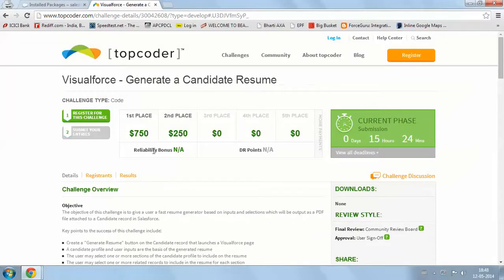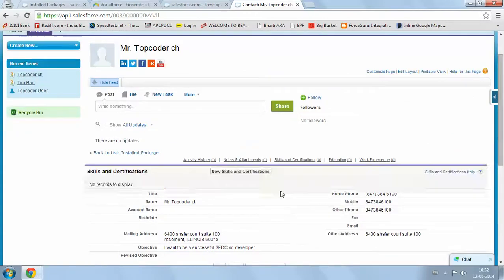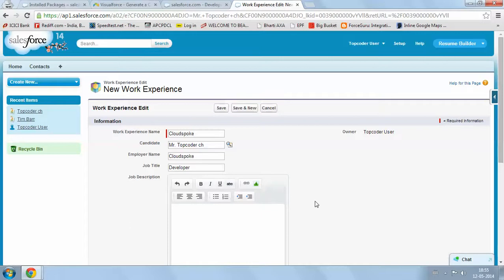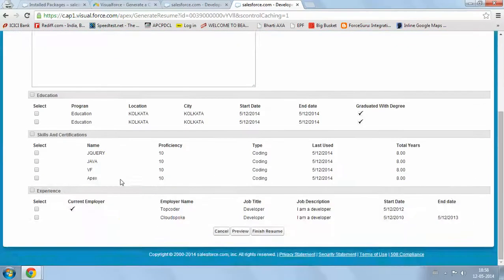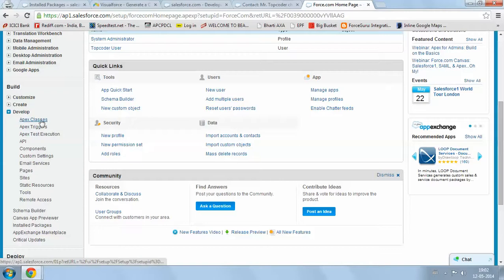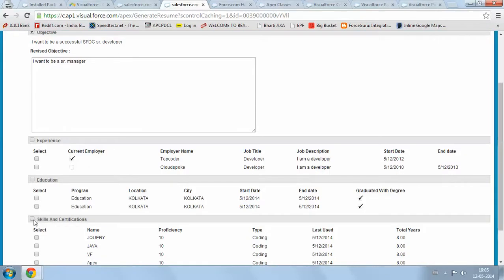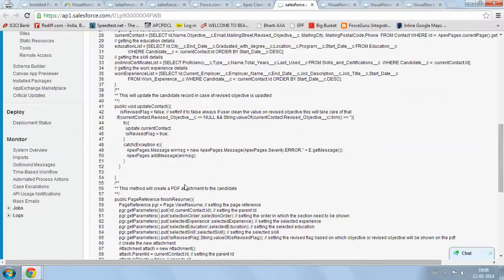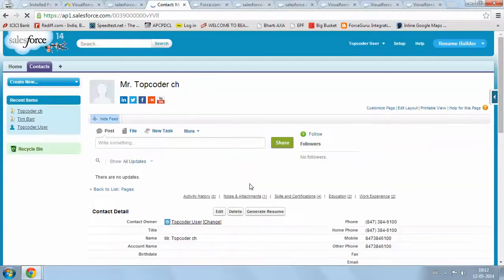Visualforce Generate a Candidate Resume